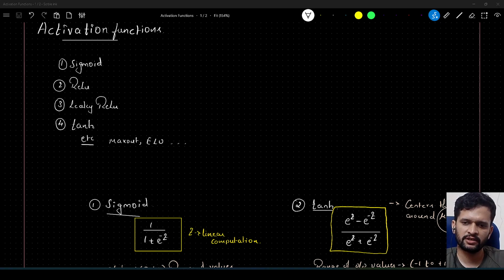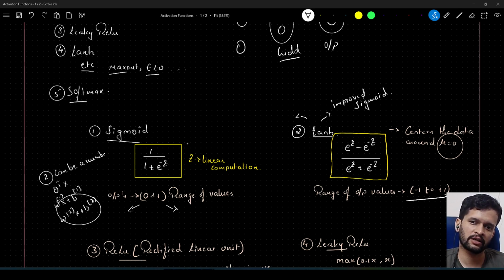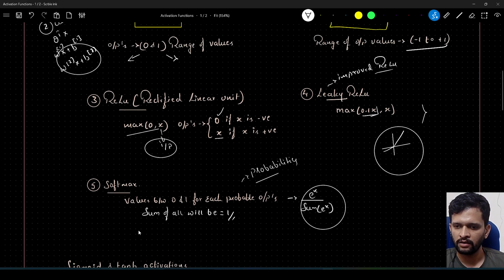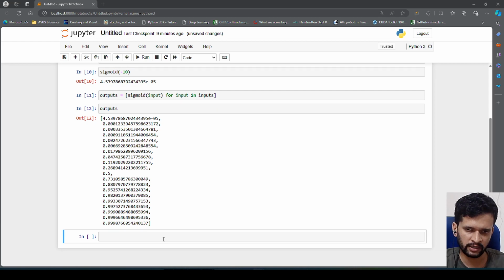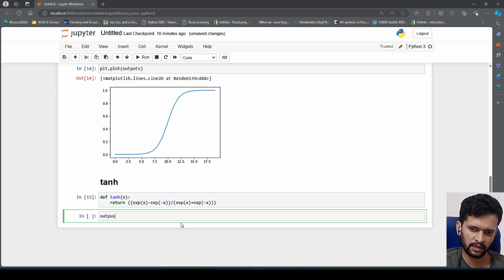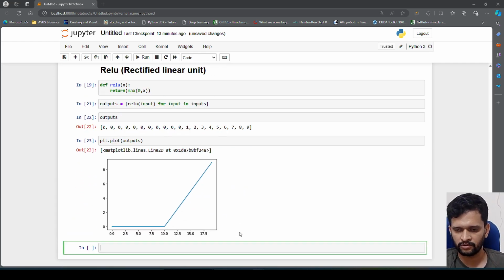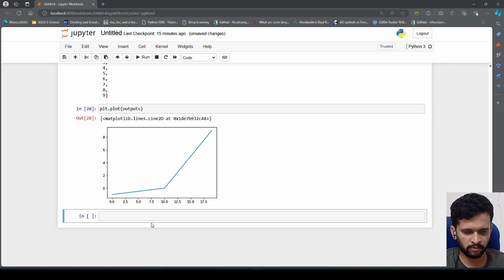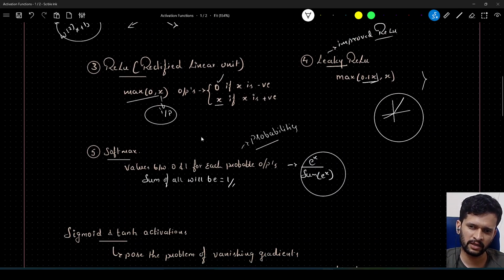Activation Functions-Part1 | Sigmoid | tanh | ReLu | Leaky ReLu| Softmax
In this video, you will understand different activation functions that can be used for Neural network layers, and we will also have a quick implementation of them in python and plot the output to see how the function looks when plotted against set of numbers.

In my next video, I will talk about the issues related to different activation functions in detail. This video is just to introduce you to different activation functions and how they work.

Happy learning!